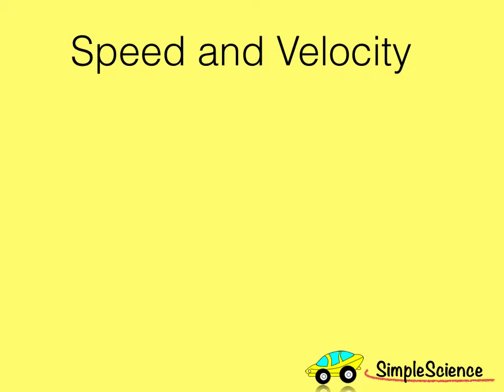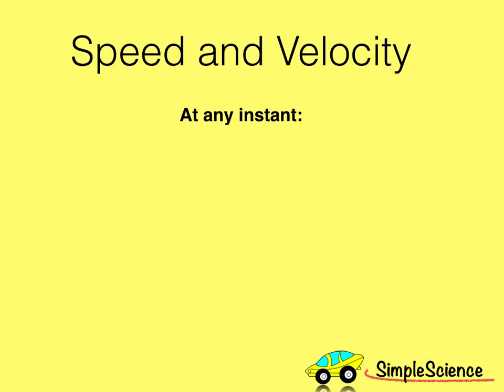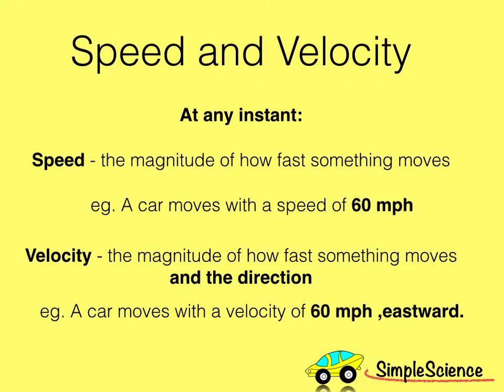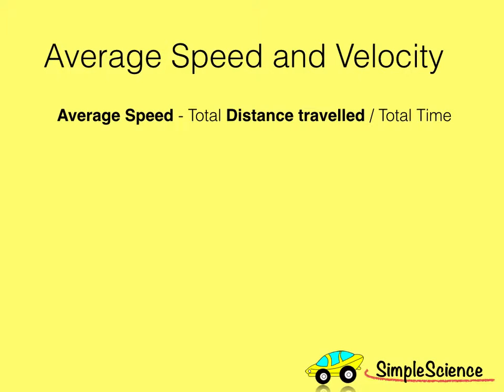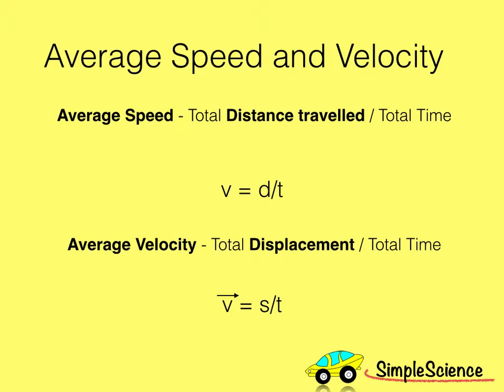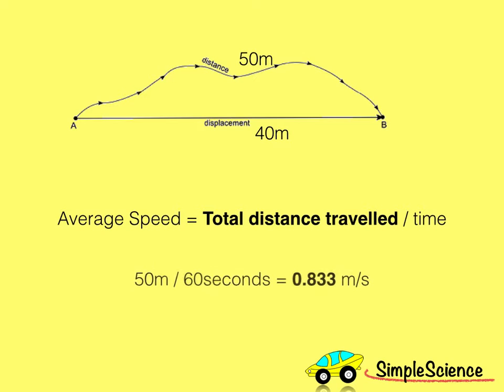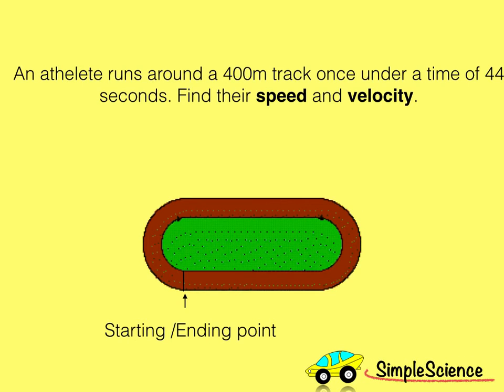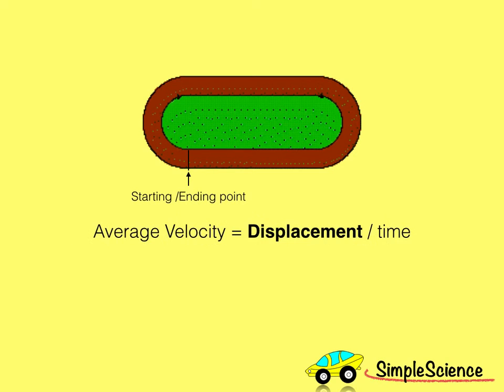Kinematics - Part 2 - Speed and Velocity